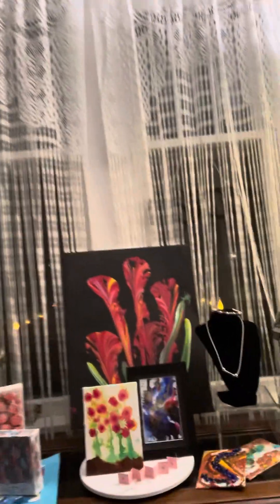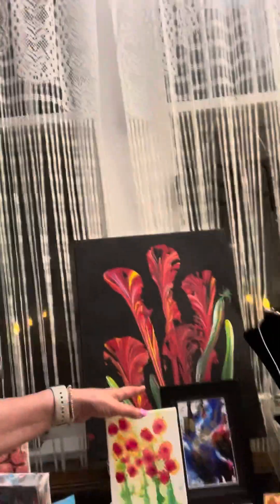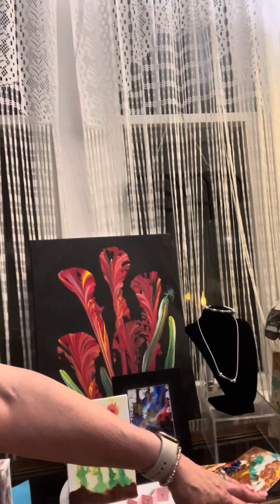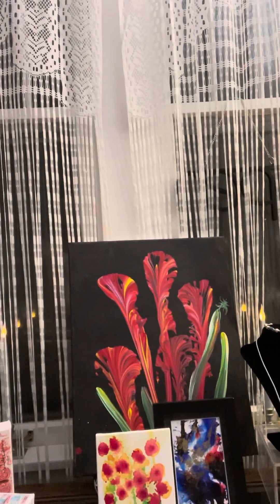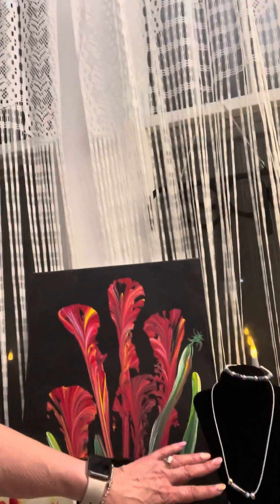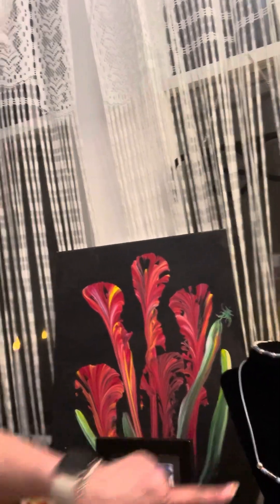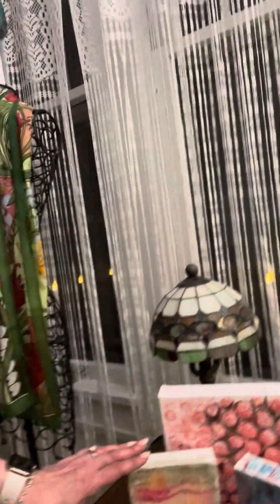What we have to offer At October Sun Studios and how to sign up for classes